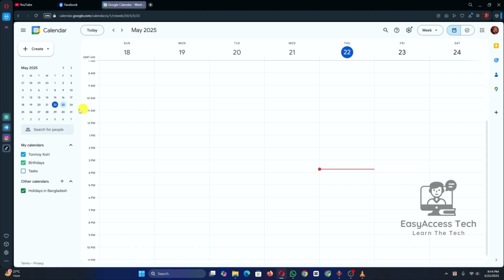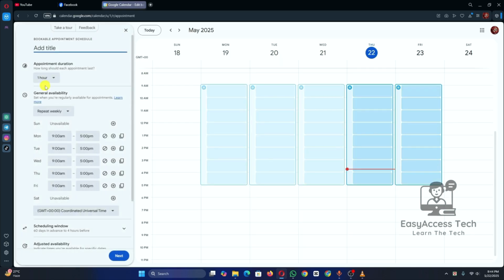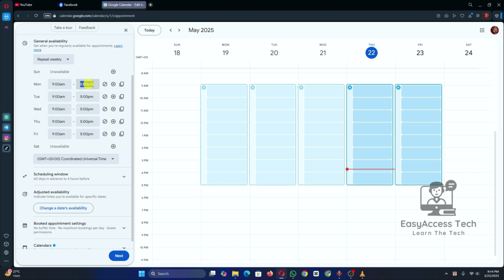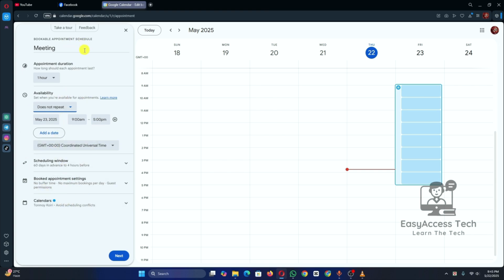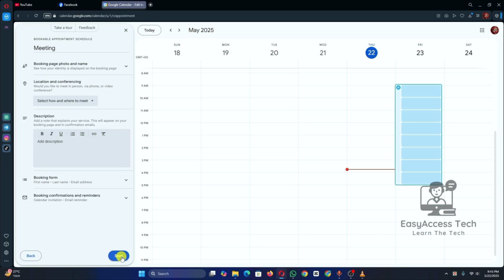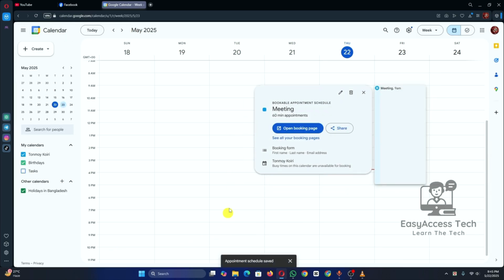How To Use Google Calendar Appointment Schedule Feature